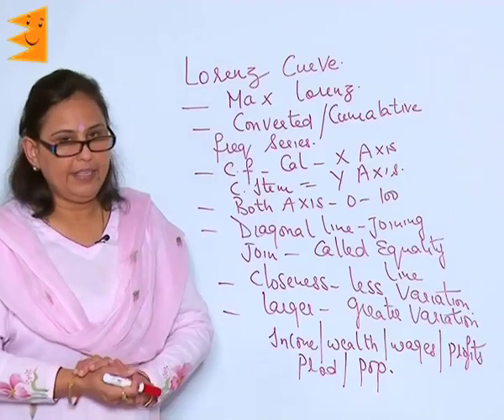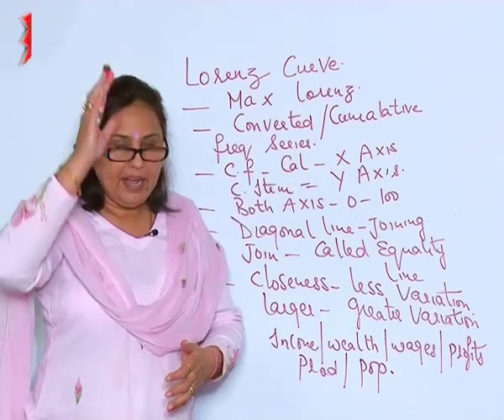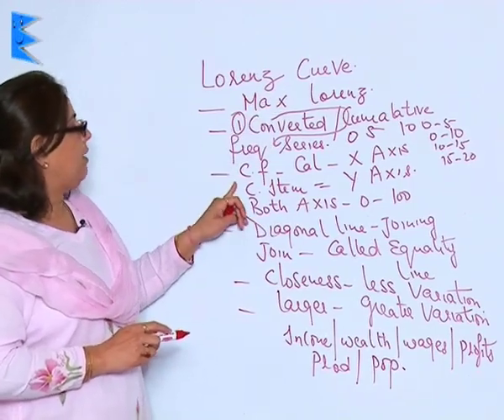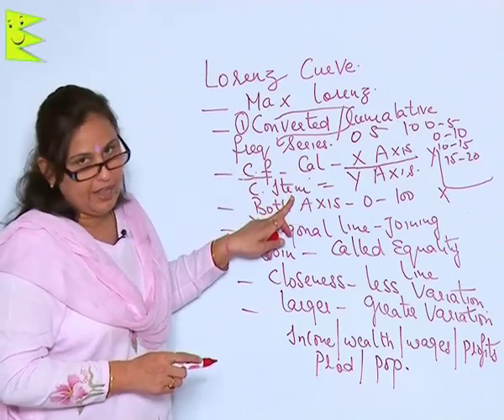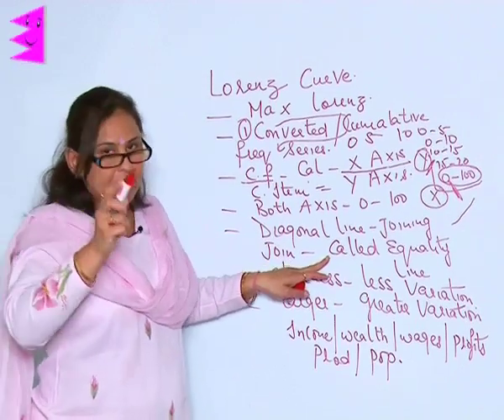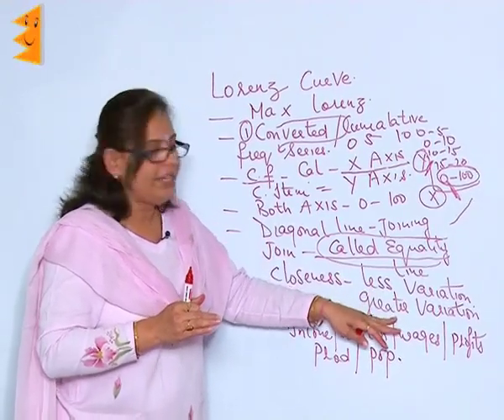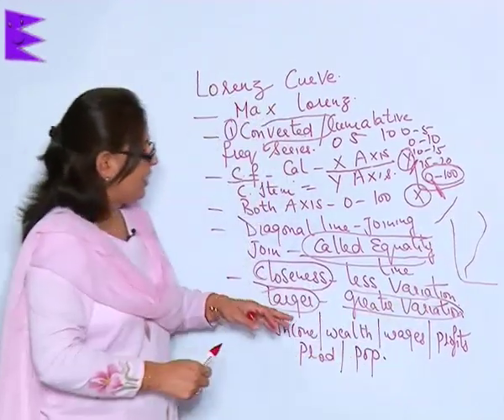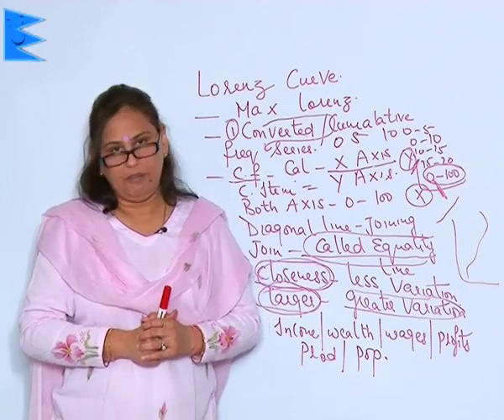CBSE Class 11 Economics Measure of Dispersion Lorenz Curve |Extraminds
Chapter: Measure of Dispersion
Topic: Lorenz Curve
Extraminds